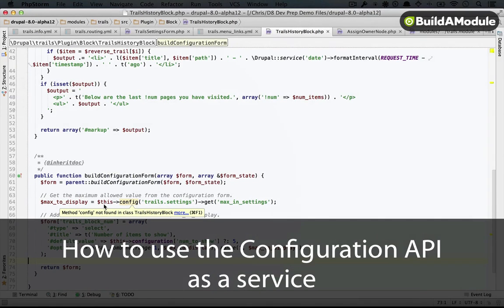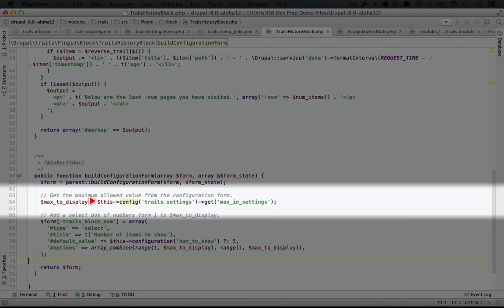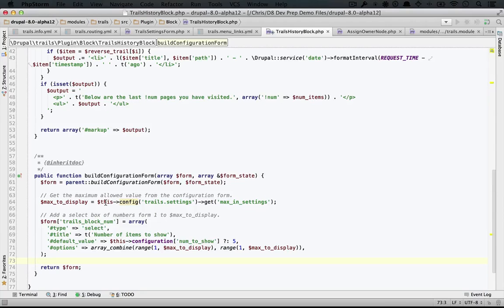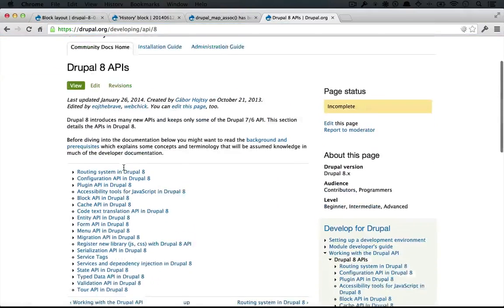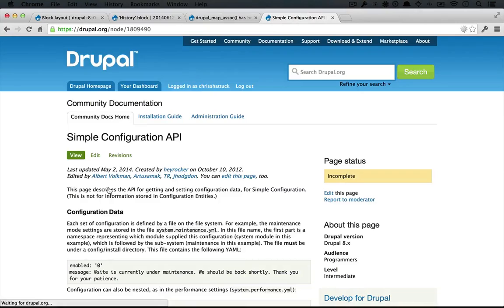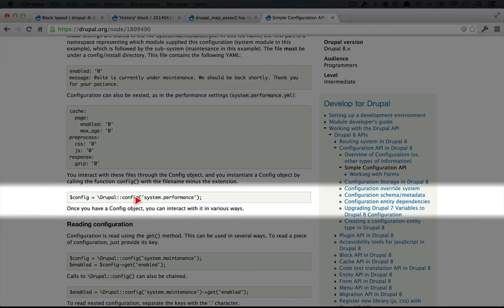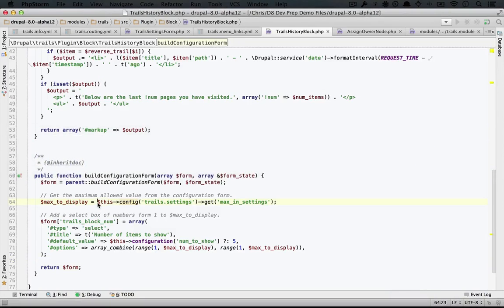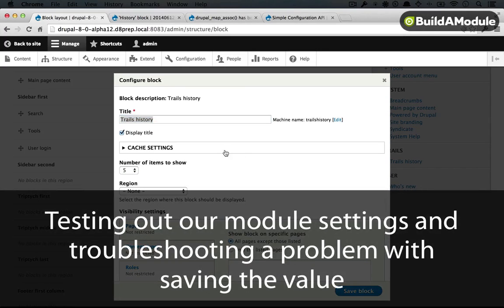215. How to use the Configuration API as a service